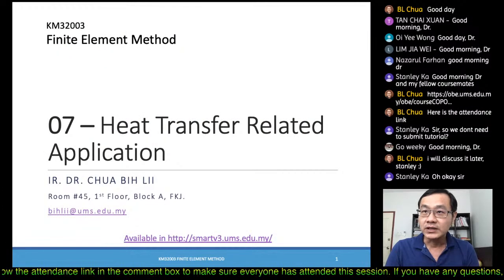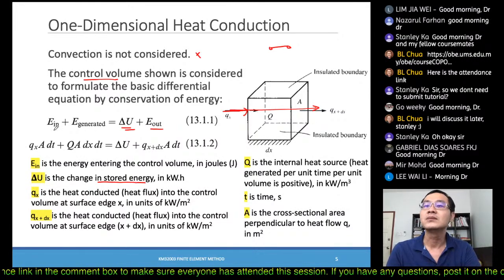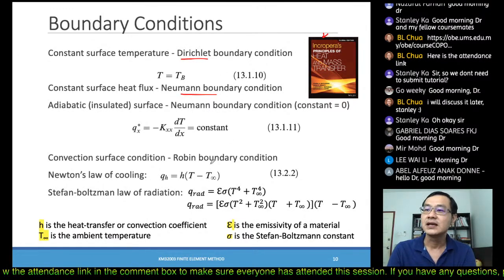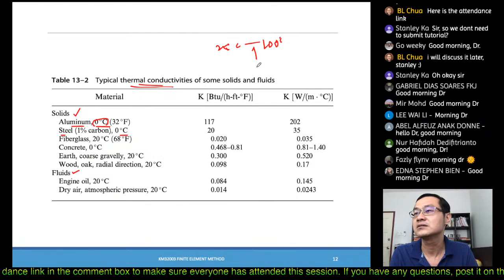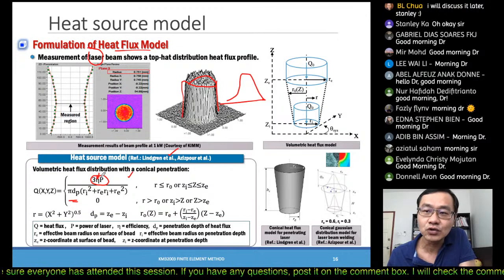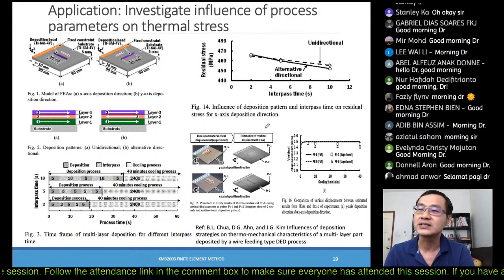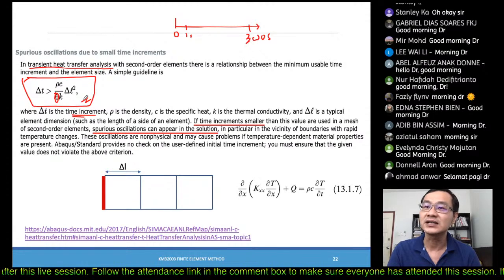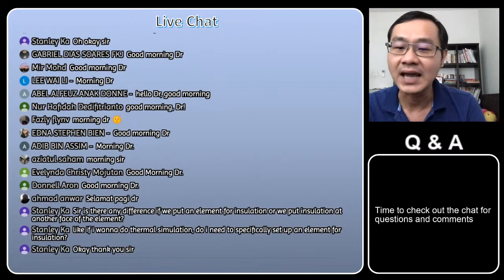FEM Lecture07 Heat Transfer Related Applications (2020.06.22)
3:29 - Begin of session
6:08 - Principle of FEM applications
10:39 - 1D Heat Conduction
21:21 -  Boundary conditions
27:31 - Unit system, thermal conductivities
34:08 -  Convection values
38:22 - Heat source model
43:48 - Application case study 1
49:01 - Application case study 2
51:22 - Application case study 3
53:46 - Type of heat transfer analysis
1:00:07 - Type of analysis related to heat transfer
1:03:03 - Q&A1
1:04:51 - Q&A2